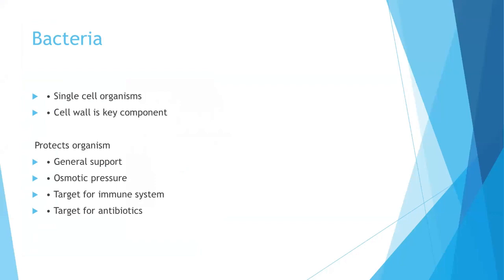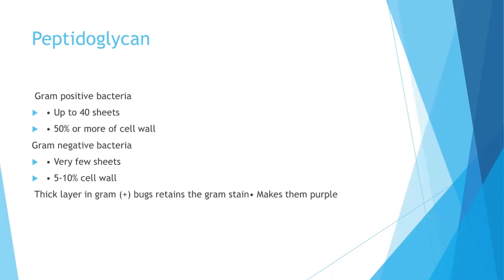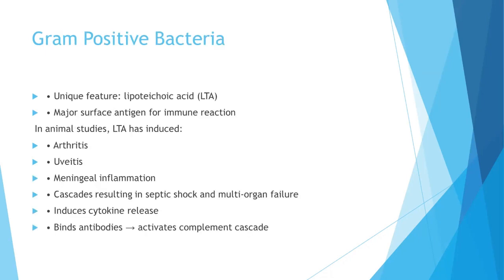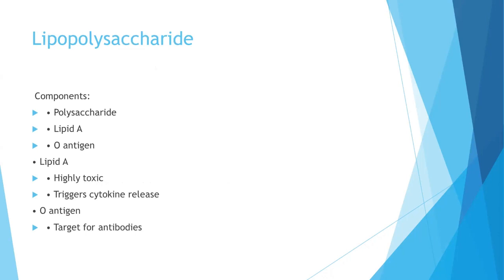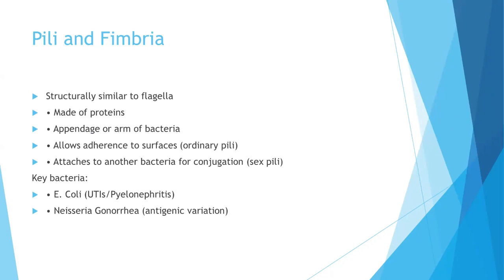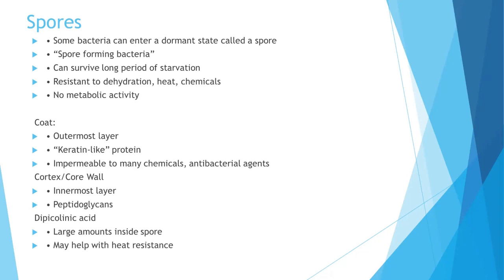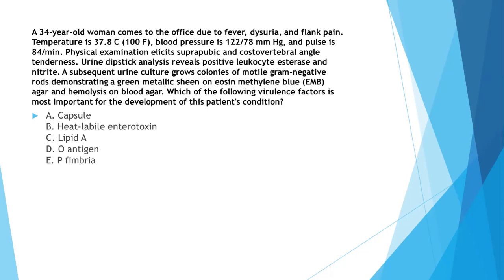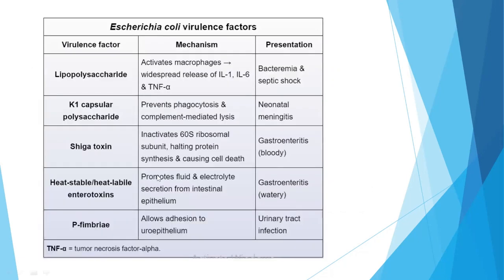Bacterial Cell Components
Bacterial Cell Components Basics:

1. Bacterial Cell Wall: The cell wall provides strength and rigidity to the bacteria. It prevents osmotic lysis due to high internal pressure and it's made up of peptidoglycan. Based on the cell wall, bacteria are classified as Gram-positive and Gram-negative.

2. Cytoplasmic Membrane: Beneath the cell wall in bacteria. Involved in several key functions like energy production, nutrient processing, and synthesis of cell wall components.

3. Bacterial Capsule: The bacterial capsule is a protective layer which surrounds the bacterial cell wall, often aiding in bacterial pathogenesis.

4. Flagella: Allow for bacterial motility. It is constituted by a filament, a hook, and a basal body.

5. Pili or Fimbriae: Small hair-like structures that help in surface attachment. In some bacteria like Neisseria gonorrhoeae, they are important for pathogenesis.

Bacterial Pathogenesis:

1. Biofilm: A community of bacterial cells which have adhered to a surface and embedded in a self-produced matrix. Biofilms make bacteria resistant to antibiotics.

2. Endotoxins: Released upon bacterial cell lysis, especially in Gram-negative bacteria. They induce strong immune reactions leading to sepsis.

3. Exotoxins: Proteins secreted by certain bacteria which can damage host tissues or provoke strong immune responses.

Classification of Bacteria:

1. Gram-Positive: Thick peptidoglycan layer in cell wall, retain violet color after gram stain, more susceptible to antibiotics, but less to physical injury. Example: Staphylococcus aureus, Streptococcus pneumonia.

2. Gram-Negative: Thin peptidoglycan layer, red-pink color after gram stain, more resistant to antibiotics, susceptible to injury. They have an additional outer membrane containing endotoxin. Example: Escherichia Coli, Salmonella species.

Laboratory Identification of Bacteria:

1. Gram Staining: Differentiates bacteria into Gram-positive and Gram-negative.

2. Culture: Helps identify microbe species, allows for antibiotic sensitivity testing.

3. Serology: Determines antibodies in the patient's serum in response to a particular infection.

Treatment:

1. Antibiotics: Depends on bacteria species, susceptibility testing, and infection severity.

2. Vaccines: Used as preventive measures particularly significant for highly pathogenic organisms.

3. Surgical Debridement: Done in severe local bacterial infections.

Key High-Yield Facts:

1. Gram stain step mnemonic: "Crystal Violet, Iodine, Alcohol, Safranin."

2. Remember that some bacteria can change Gram stain character when they age - "Gram-variable."

3. Some bacteria (like Mycoplasma and Chlamydia) lack cell walls, making them resistant to traditional cell wall-targeting antibiotics.

4. Bacterial resistance can occur through chromosomal mutations or transfer of resistance genes via plasmids.

5. Antibiotic-associated diarrhea is often caused by Clostridium difficile, which can develop after antibiotic treatment has altered the normal gut flora.